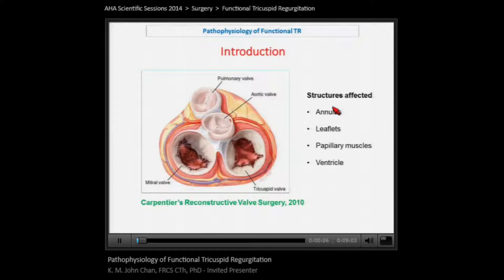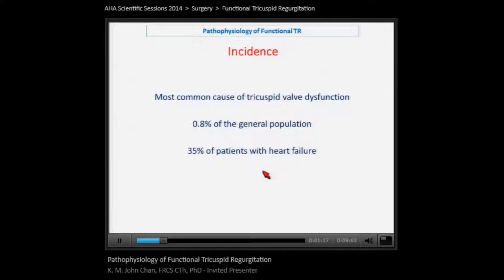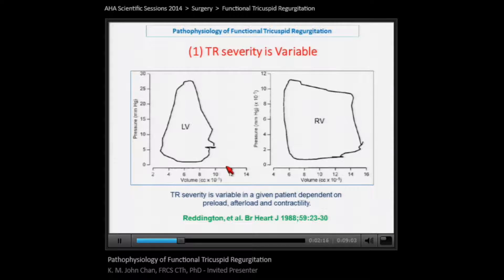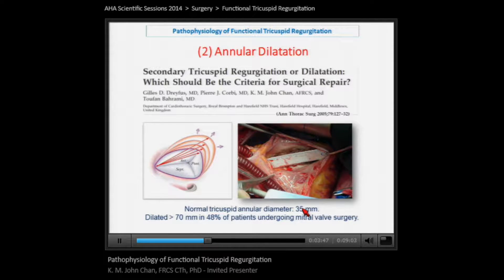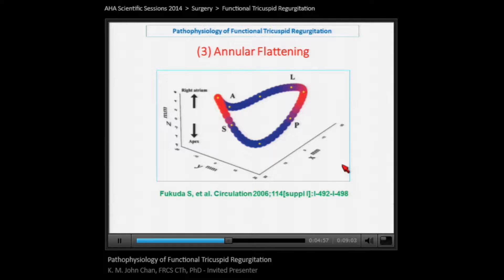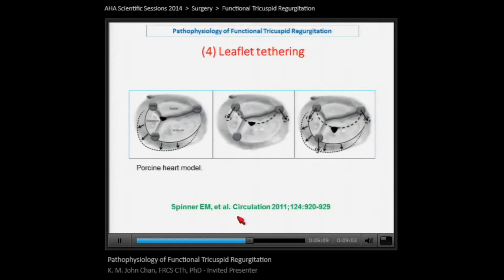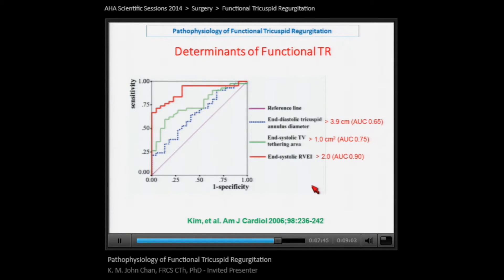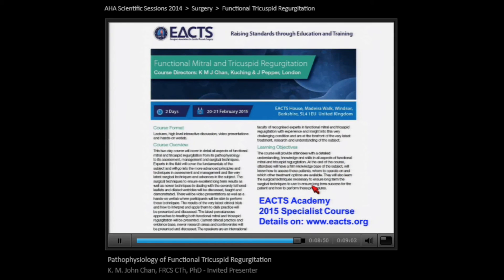Functional Tricuspid Regurgitation Pathophysiology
Lecture on "Pathophysiology of Functional Tricuspid Regurgitation" delivered at the 2014 Scientific Sessions of the American Heart Association (AHA) in Orlando, Florida, USA, November 2014, by Dr Kok Meng John Chan.

Dr K. M. John Chan is currently Consultant Cardiothoracic Surgeon at Cardiac Vascular Sentral Kuala Lumpur (CVSKL) Hospital in Malaysia.